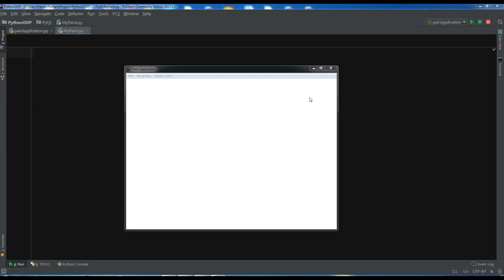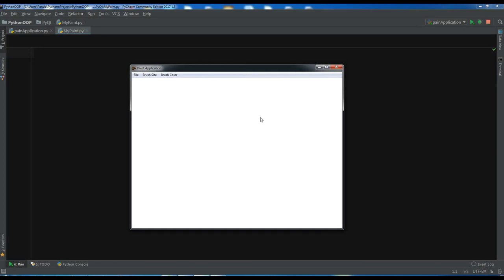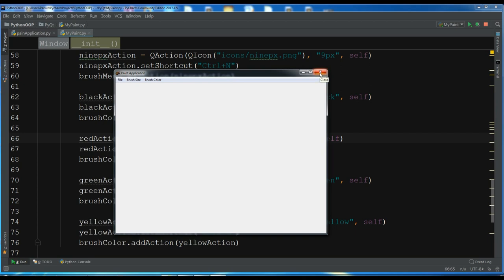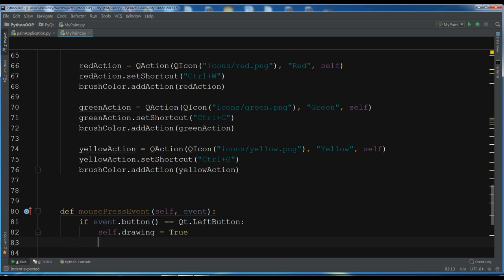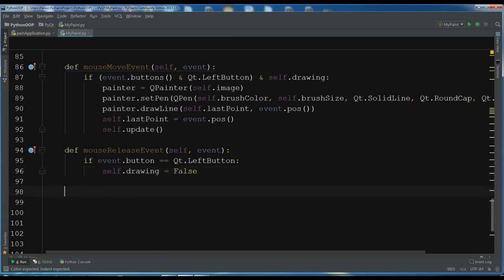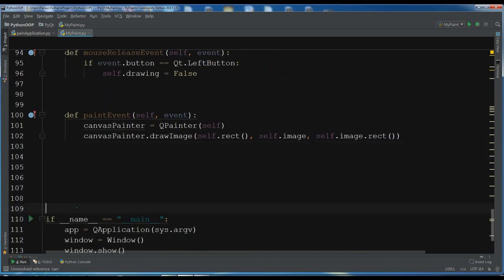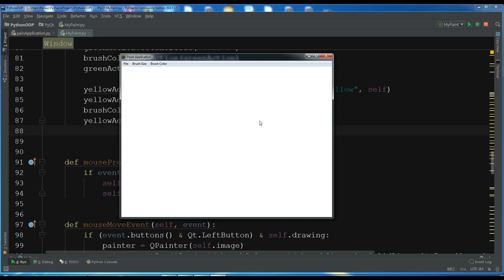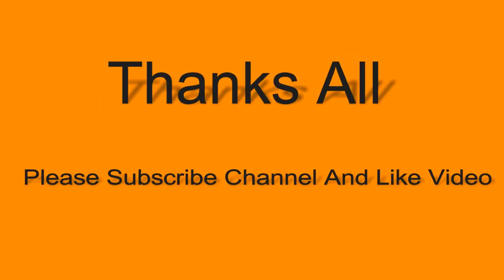PyQt5 Creating Paint Application In 40 Minutes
In this video we are going to learn how you can make a paint application in pyqt5, this Will be about 40 minutes training
and you will get the idea of making a graphical application like paint in pyqt5, we will use from pyqt5 read methods like paintEvent, mouseReleaseevent and mouseMoveevent